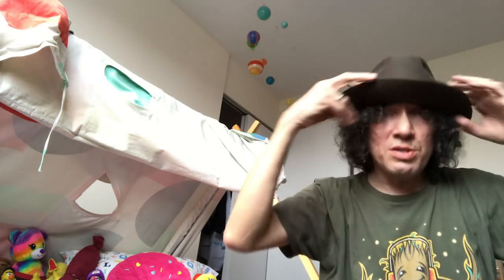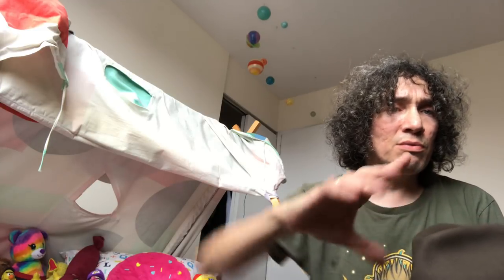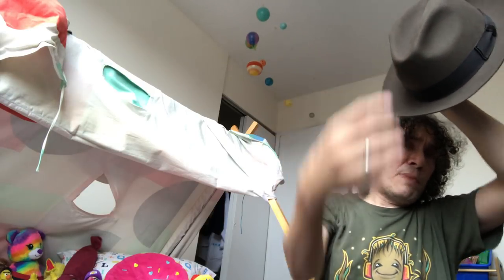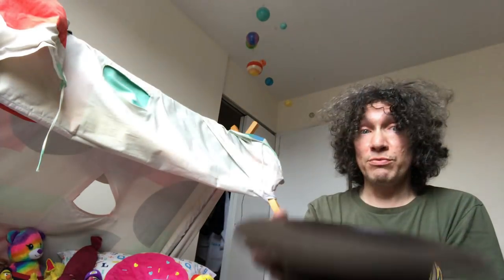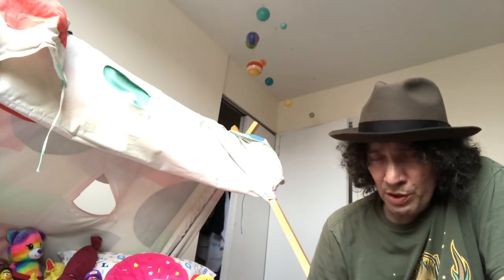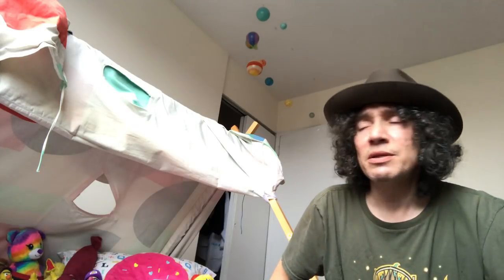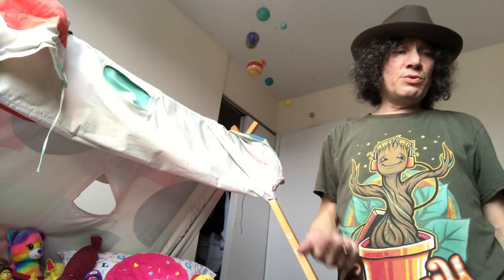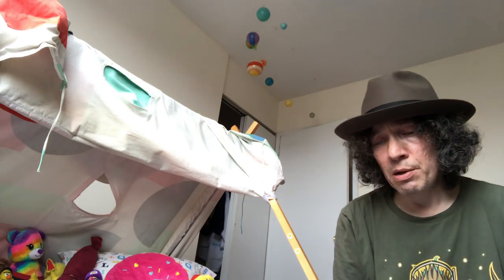🎸Most Common Ways We MESS UP OUR HATS..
Sincerely,
Since 1911 ask me any hat related questions,I’m in the hat business for 24 years and am happy to help!🤓
Sorry, 🤣I had to make this from my little boy’s bedroom,!
it was super early and my wife was still sleeping,
If you’re wondering why I look half asleep..

my son had wondered into our room and was also asleep on my side of the bed,
it was super early morning, the house was dead quiet.. and I was barely awake.. and I decided to make a hat video.. I’m pathetic, I know.. i tried doing that bukka buk buk buk chicken thing that Albert Collins does..at around 2:02 I do a pretty bad attempt at it, I was rushing here,my timing sucked.. i really was super tired..but wtf,right? I like to include the mistakes in my videos.